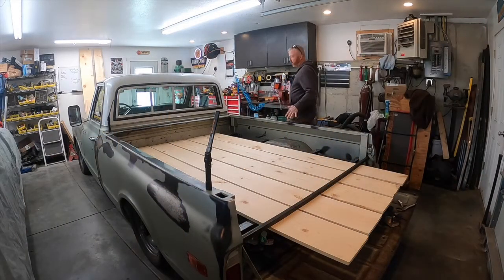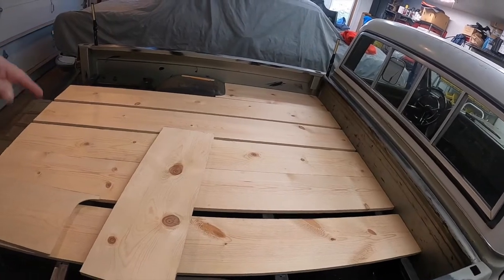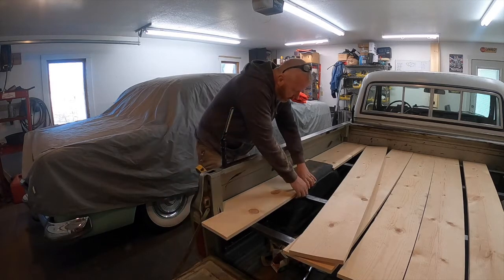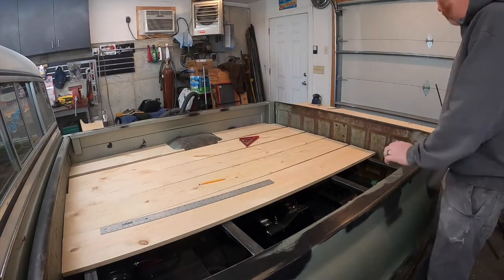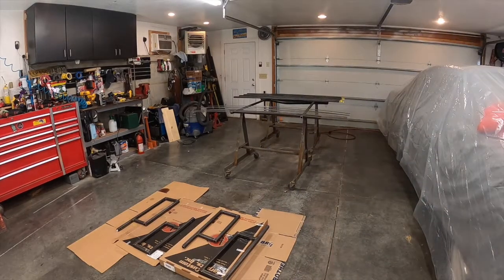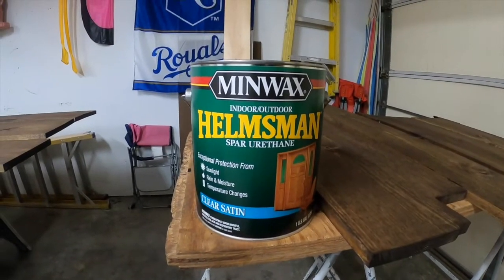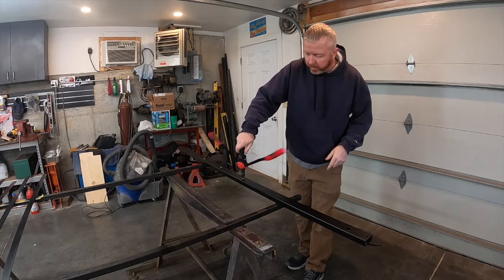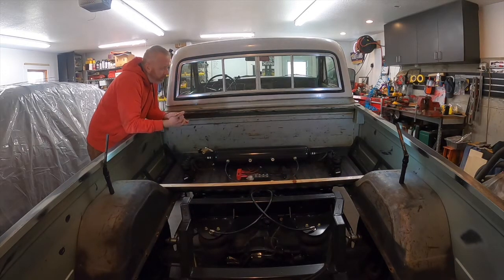DIY raised bed floor part II. 67-72 GM trucks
This video will show you how I installed a raised bed floor in my 72 GMC short bed. This is part 2 of a 2 part series on building the bed floor. Also 67-72 GM trucks.
Bed parts list.

16’ 1” square tube

4 each 1x2 14 gauge tube 73”

6 each 1.5” x 3/16 flat steel 78.5”

34 each 1/4-20 rivet nut inserts

WETOLS 16" Rivet Nut Tool

8 each 3/8 x 1.5” with nuts and washers

32 each 1/4-20 button head cap bolt black finish

32 each 1/4 black washer

5 each 1x10x8 premium pine

2 each 1x12x8 premium pine

1 pint dark walnut stain

1 quart Helmsman urethane satin finish

3 cans black paint for metal (POR15 or DE1635 black)

8 each 1/4-20 1.5” w/ nuts&washers

12 each 1/4-20 2” w/ nuts&washers